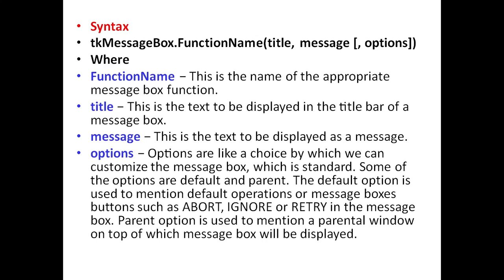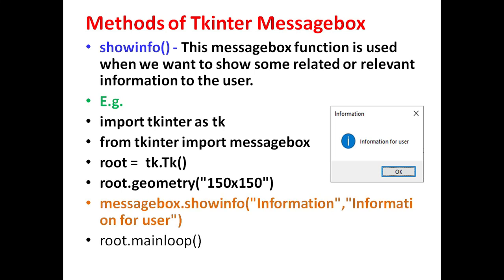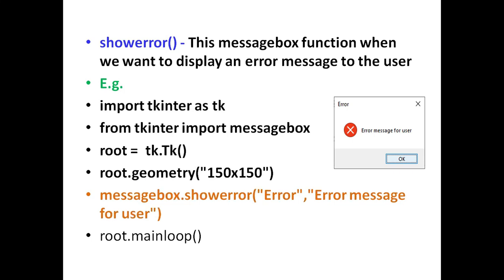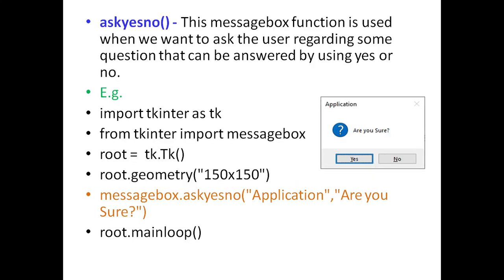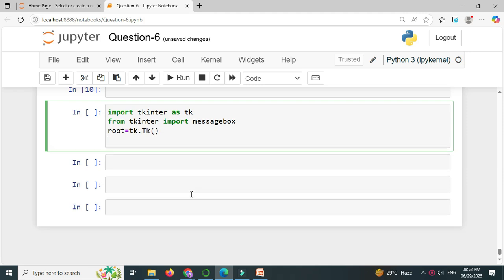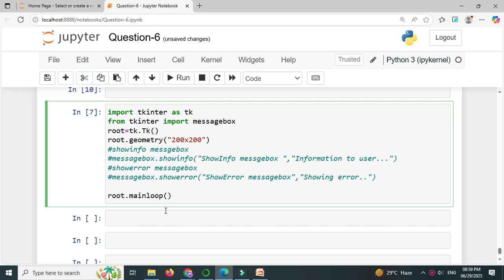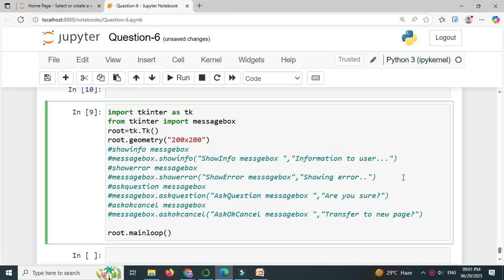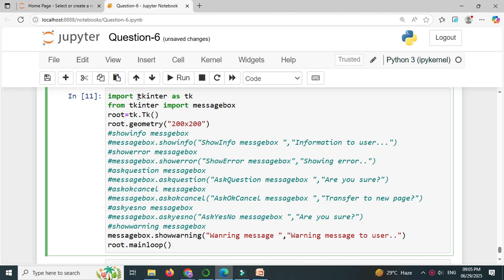Messagebox in Tkinter